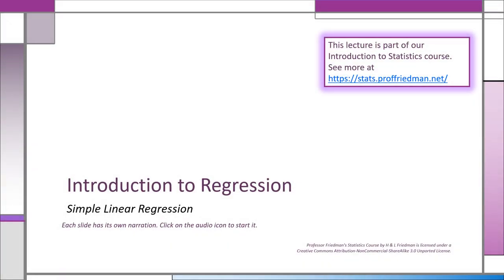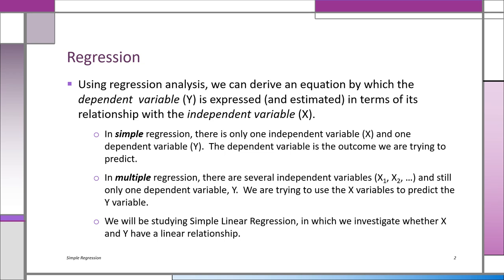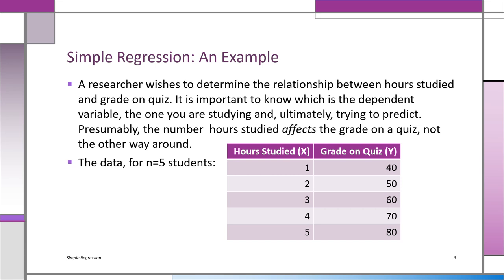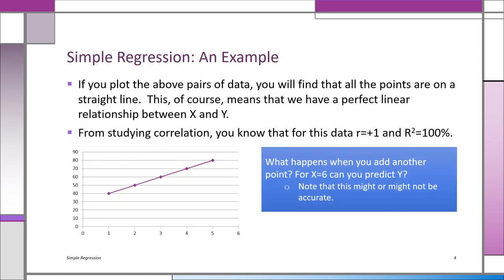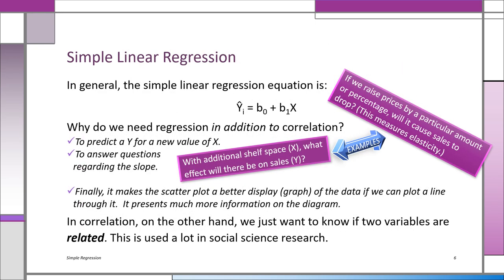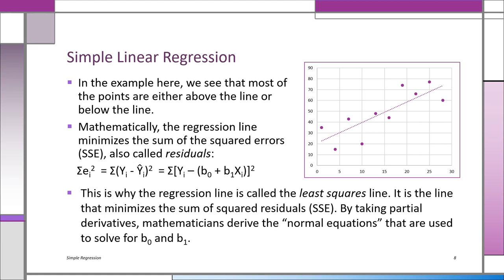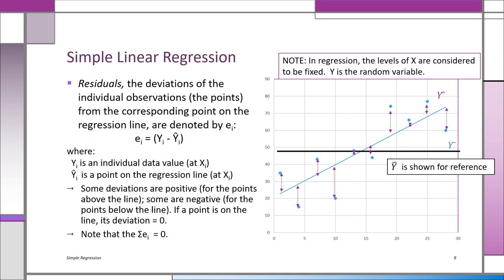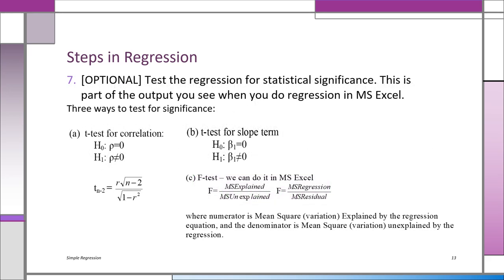Simple Linear Regression